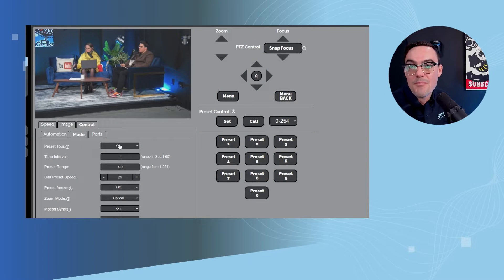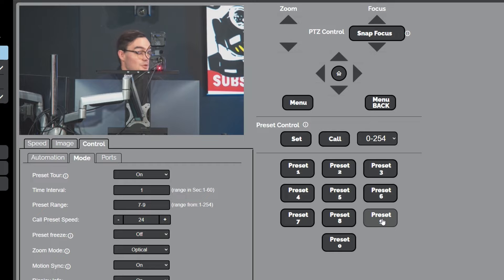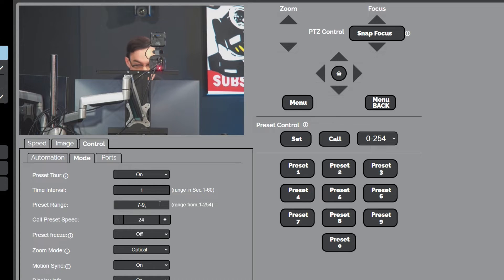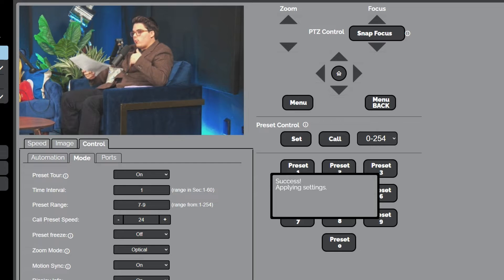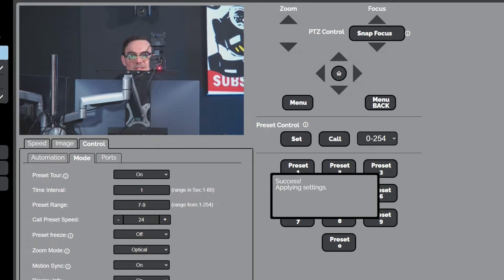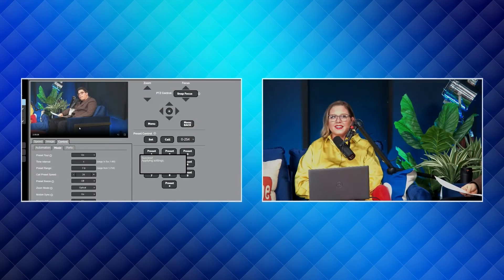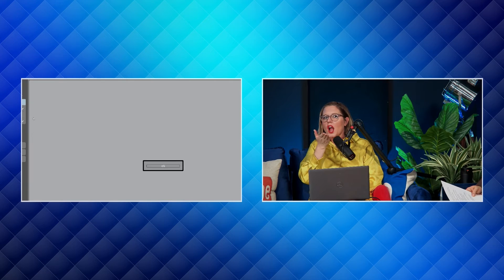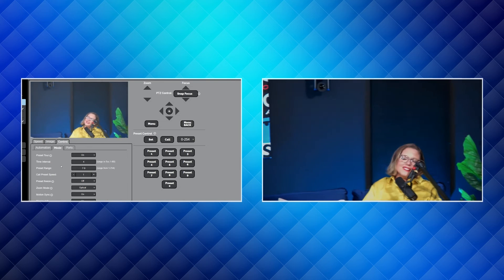PTZOptics Move 4k: Preset Tour Feature